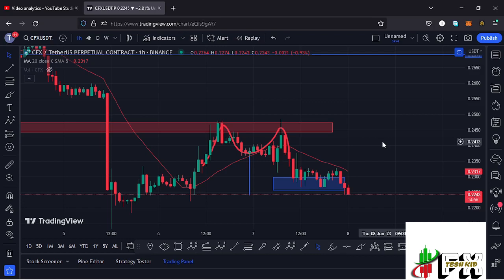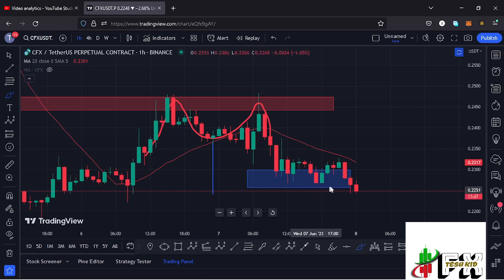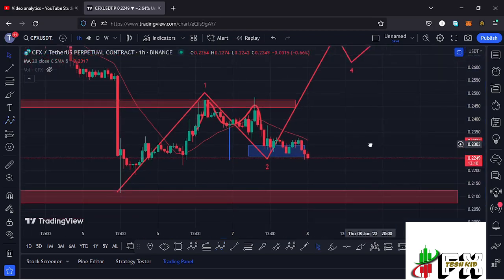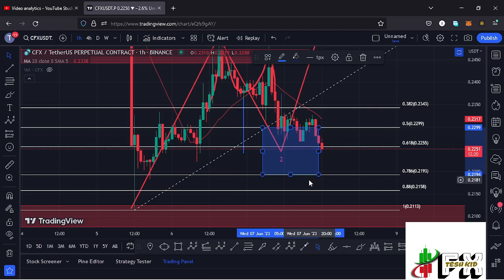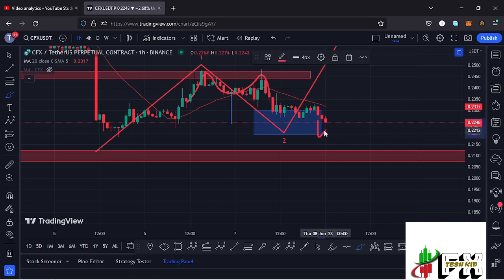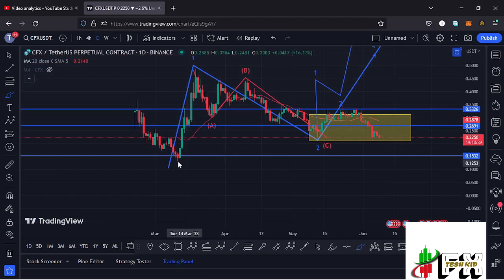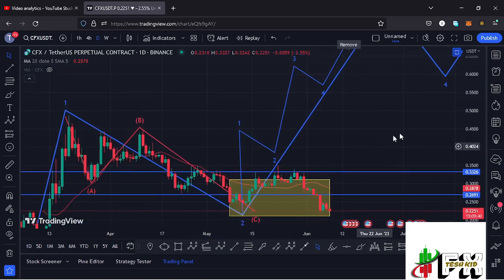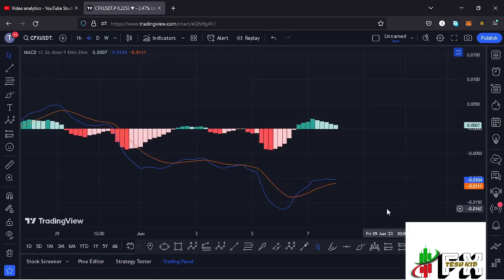🚨CONFLUX (CFX) SHOULD I BUY NOW PRICE PREDICTION UPDATE